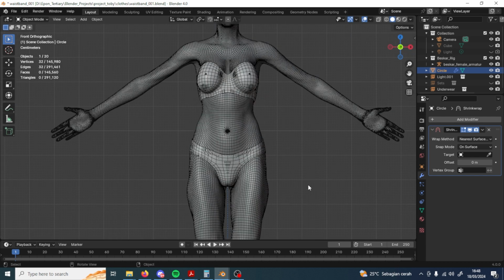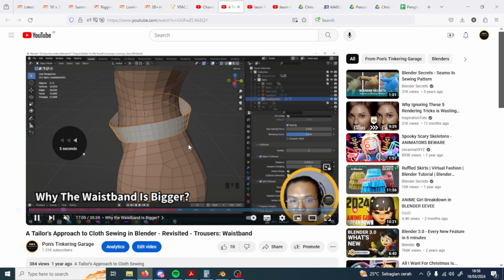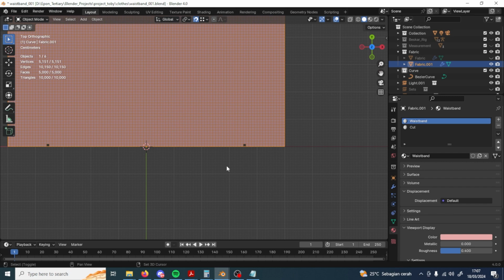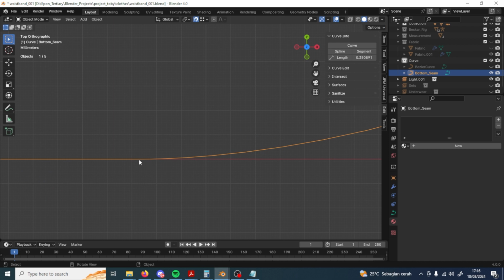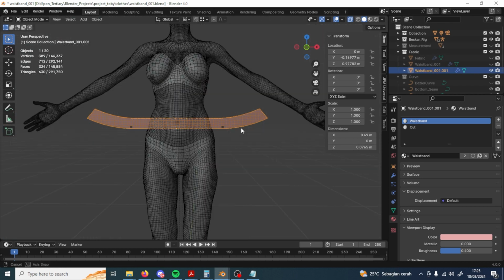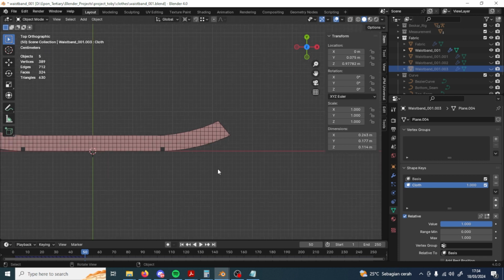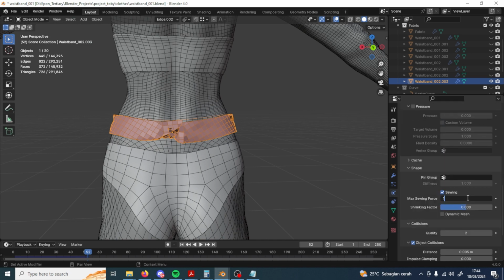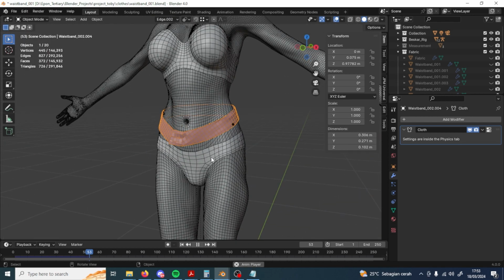How to Sew Female Waistband in Blender (Part of ATATCS Stream #001)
I came back, and I came back with some new ideas! Enter A Tailor's Approach to Cloth Sewing Stream! The concept is still the same, we're going to sew various pieces of clothing with Blender's physics of cloth simulation.

If there are two facts that I figured while making videos all this time are that I love long format videos, and despise heavy use of editing. So one fitting idea I came about is to start streaming on my Discord server, and release the full footage of it here on Youtube.

That is just a dream come true. It's more fluid and less restrictive. I can go back and forth from one bit to the other, without thinking 'Oh I might ruin the structure that I have set up earlier.' And at then end of the already busy recording day, I can just relax and do only the minimum in editing.

I'm liking it, and I hope that newly found freedom shows on screen.

And to kick things off, we'll start by fixing the old score: waistband, or at least female waistband.

If you're interested with tagging along in future streams on my Discord server, please join us

If you're interested with that 3D lady that you keep seeing on my videos, you can get it at my Gumroad store

Timestamps:
00:00 - Introduction
04:57 - Measurement
20:02 - Drafting
34:34 - Cutting
40:43 - The Magic Trick - Simple Deform Modifier
45:44 - Simulation
50:32 - Adding Extra Fabric For Buttons and Zippers
01:11:25 - Closing